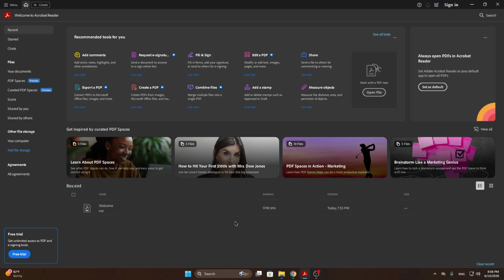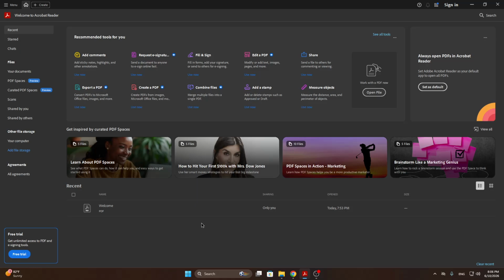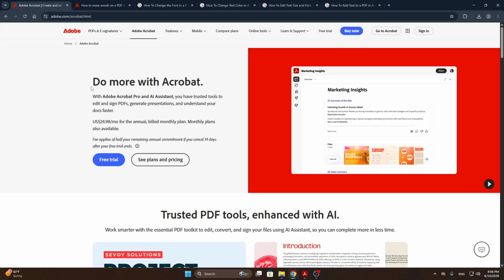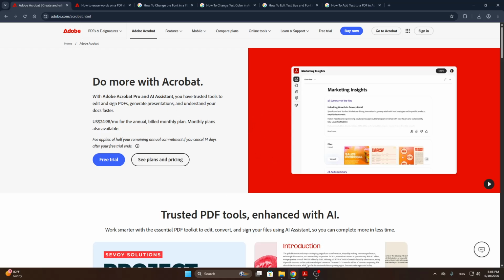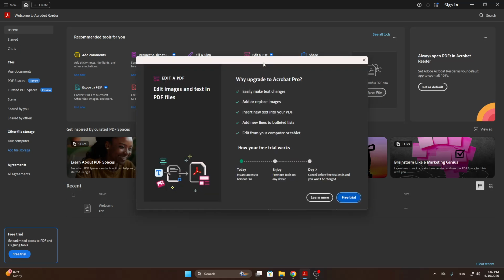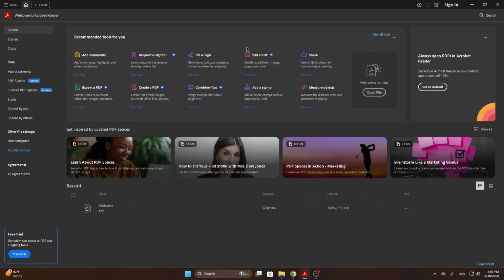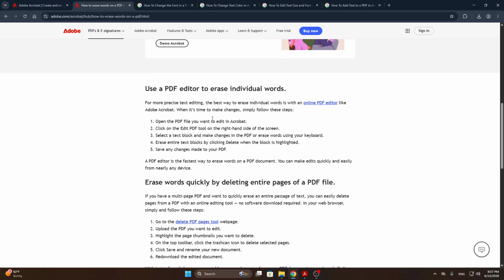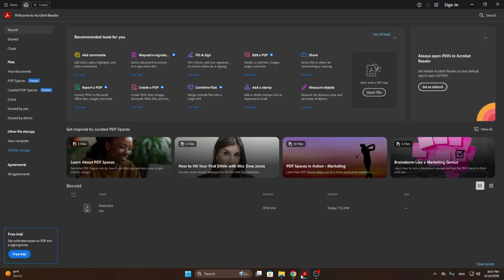How To Delete Text in a PDF in Adobe Acrobat! Tutorial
Today we talk about how to remove text from a pdf in adobe,how to use adobe acrobat,how do you erase text in a pdf,how to delete text from pdf,delete text in a pdf in adobe acrobat